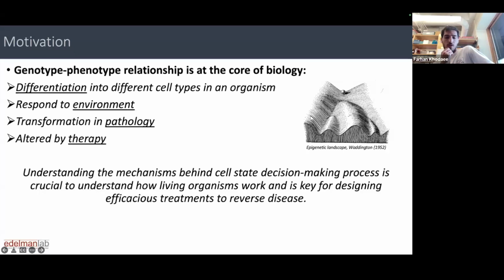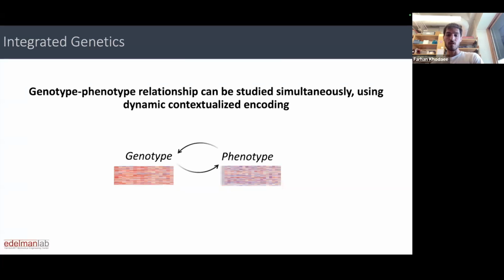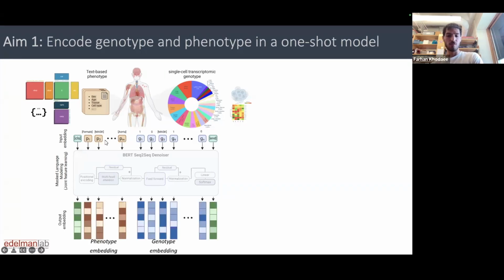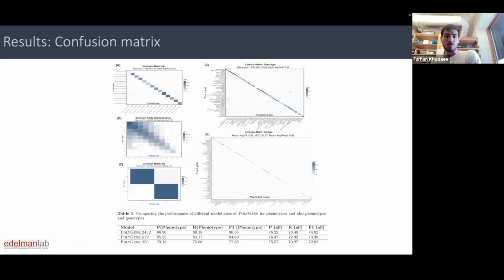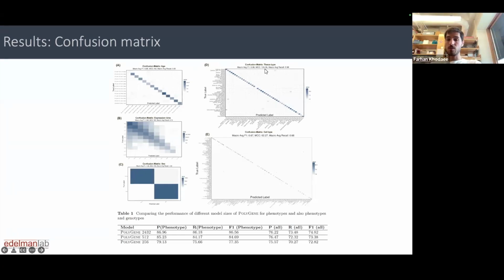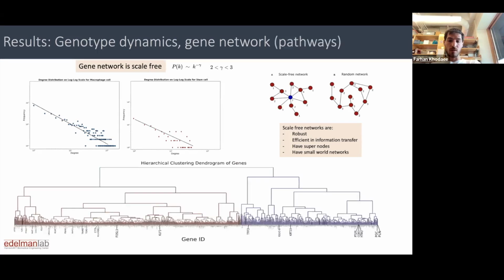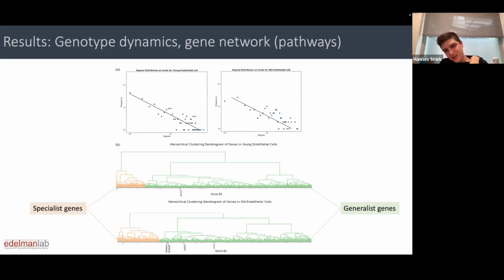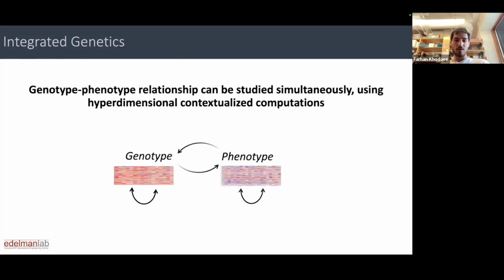Multimodal language models for mapping the genotype-phenotype relationship | Farhan Khodaee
Abstract: How complex phenotypes emerge from intricate gene expression patterns is a fundamental question in biology. Quantitative characterization of this relationship, however, is challenging due to the vast combinatorial possibilities and dynamic interplay between genotype and phenotype landscapes. Integrating high-content genotyping approaches such as single-cell RNA sequencing and advanced learning methods such as language models offers an opportunity for dissecting this complex relationship. Here, I present an integrated genetics framework to analyze and interpret the high-dimensional landscape of genotypes and their associated phenotypes simultaneously. We applied this approach to develop a multimodal foundation model to explore the genotype-phenotype relationship manifold for human transcriptomics at the cellular level. The results show a refined resolution of cellular heterogeneity, enhanced precision in phenotype annotating, and uncovered potential cross-tissue biomarkers that are undetectable through conventional gene expression analysis alone. Utilizing contextualized embeddings, we investigated gene polyfunctionality which illustrates the multifaceted roles that genes play in different biological processes, and show that for VWF gene in endothelial cells. Overall, this study aims to advance our understanding of the dynamic interplay between gene expression and phenotypic manifestation and demonstrates the potential of integrated genetics in uncovering new dimensions of cellular function and complexity.

Speakers: Farhan Khodaee

Chapters
00:00 - Intro + Background
07:41 - Aim1: One-shot model
16:55 - Results: Confusion Matrix
24:02 - Results: Phenotype Dynamics
27:24 - Results: Genotype Dynamics
35:49 - Results: Polyfunctional Genes
39:08 - Results: Genotype-Phenotype Relationships
40:51 - Q+A